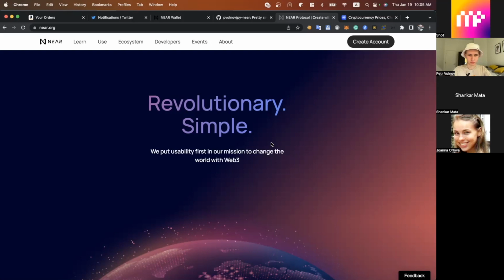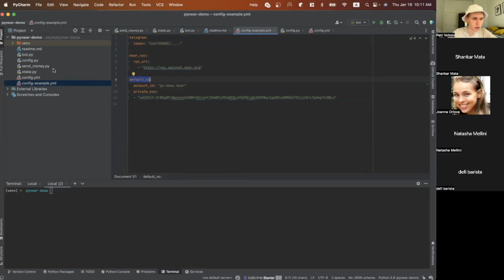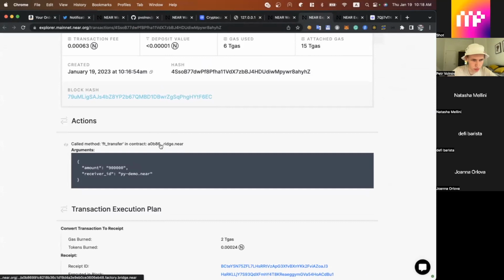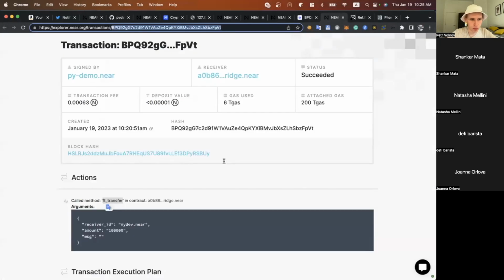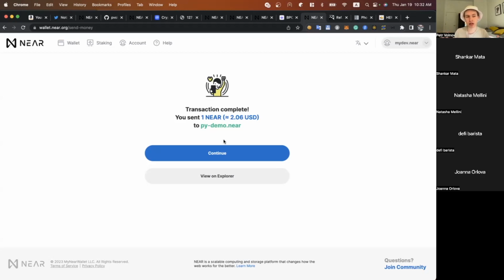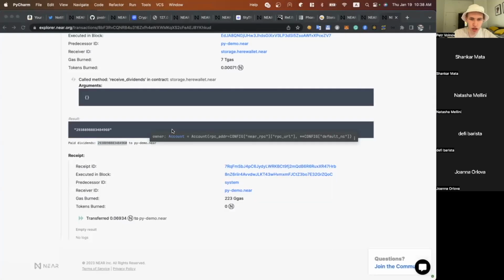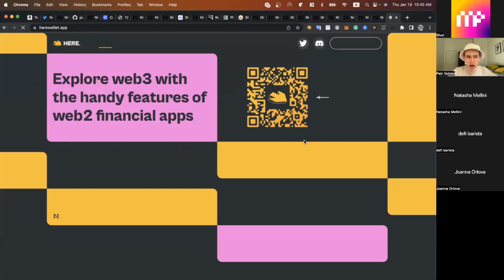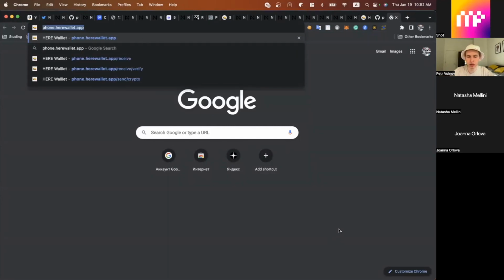pynear: Building on NEAR with Python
On this episode of NEAR Workshops, we have Petr Volvnov from HERE Wallet to share with us the py-near Python library. He covered how to send NEAR, fungible tokens to other wallets and people’s phone numbers, check account balances, use liquid staking and even create a telegram bot!

The main focus of NEARWorkshops is to produce workshops that are developer focused + help users get onboarded to the ecosystem, host live sessions for the public to engage with experts and produce free content available on platforms like youtube with relevant documentation for people to start learning and pipeline to proper NEAR education verticals

Banyan Collective is making NEAR Protocol a household name in the United States. & on Twitter

NEAR HACKS is the recurring traveling hackathon / hacker houses for the NEAR Ecosystem. and follow on twitter